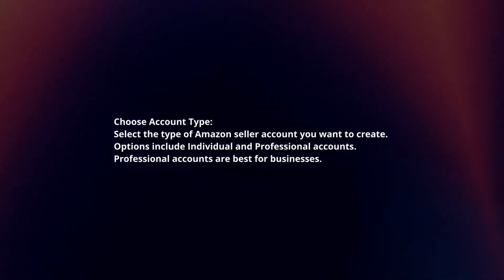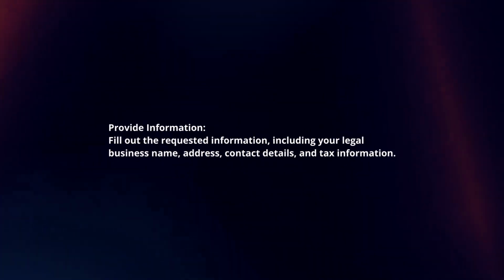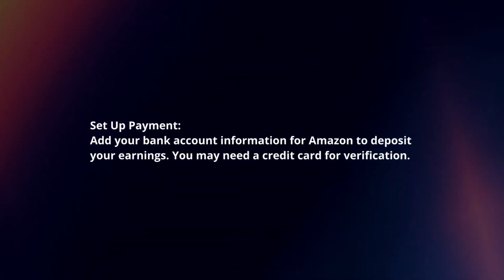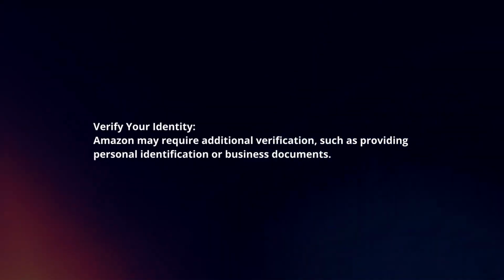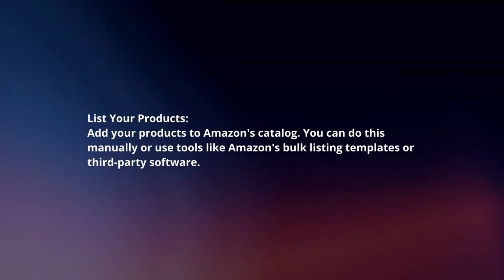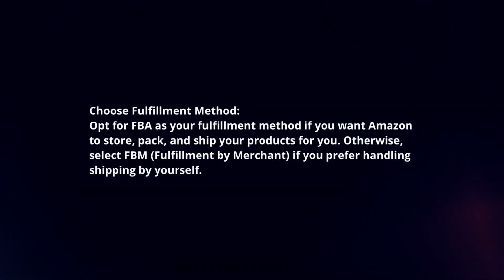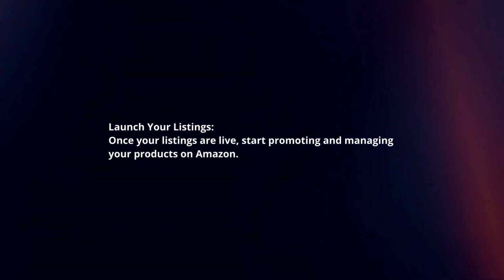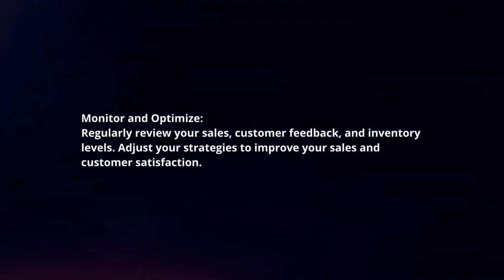How To Create An Amazon FBA Account In 2024?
In this video I will explain How You Can Create An Amazon FBA Account In 2024.